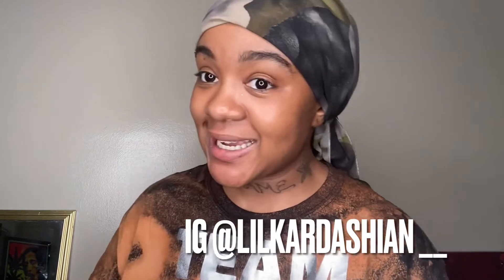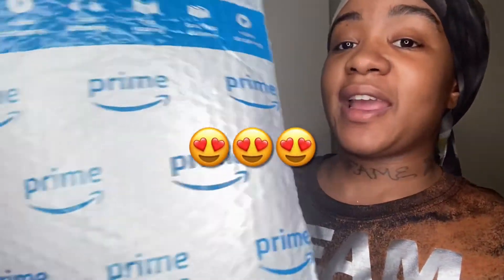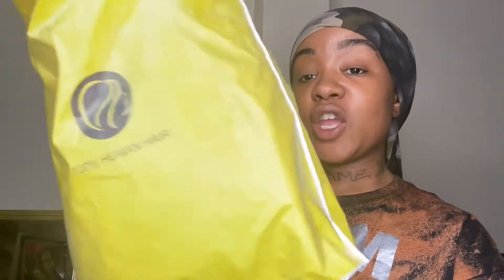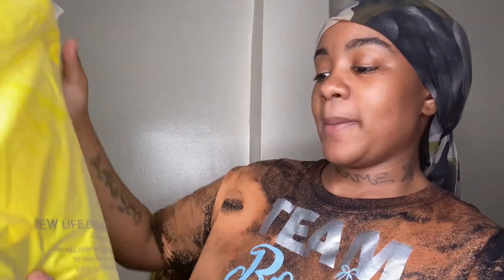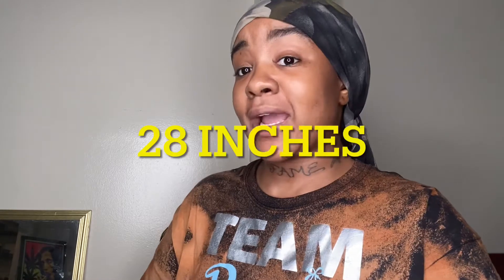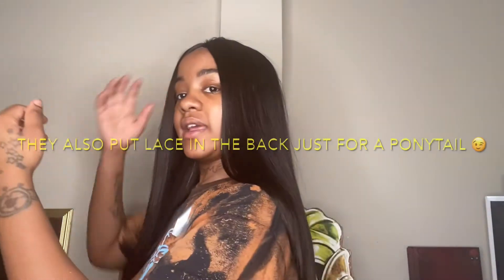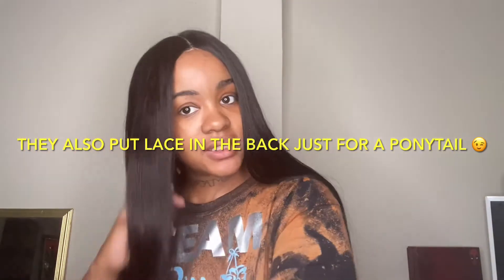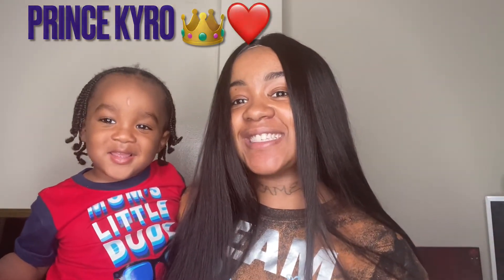BEST WIGS ON AMAZON 😍 // I Today Store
ITODAY Lace Front Wigs Human Hair Brazilian 13×4×0.5 Straight Hair Wig (28 Inch) for Black Women T Middle Part Lace Front Wigs Human Hair 150% Density Natural Color (28, T Part Straight)